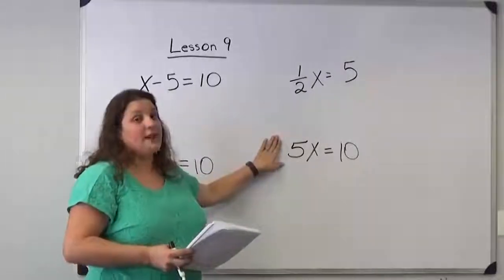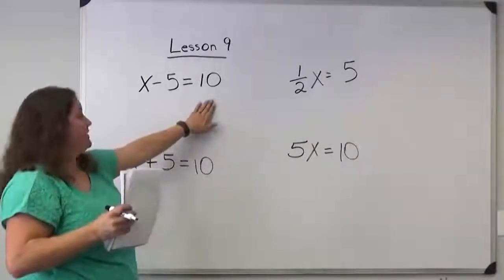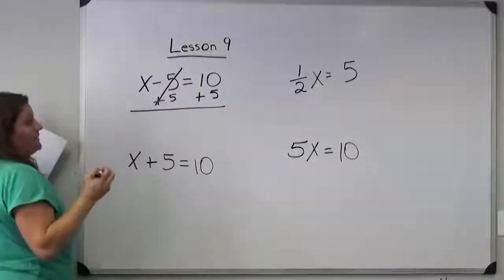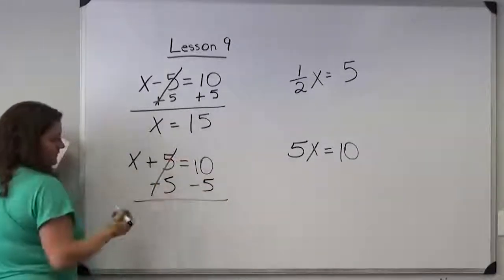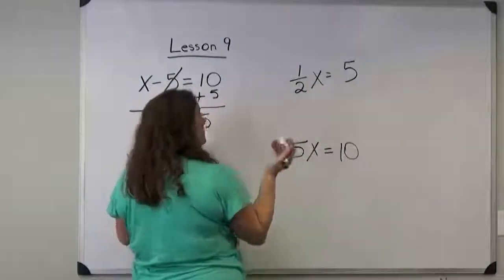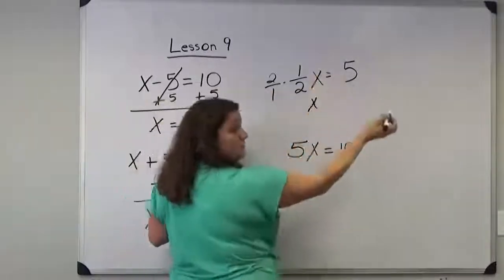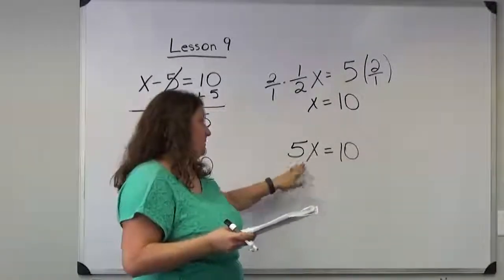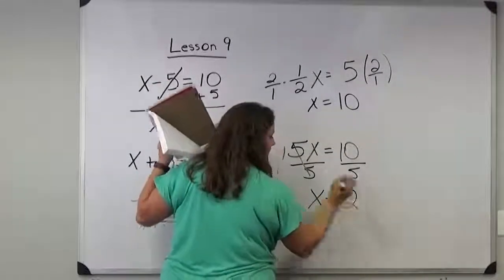Algebra 1 Lesson 09